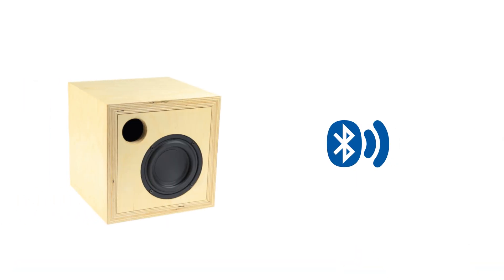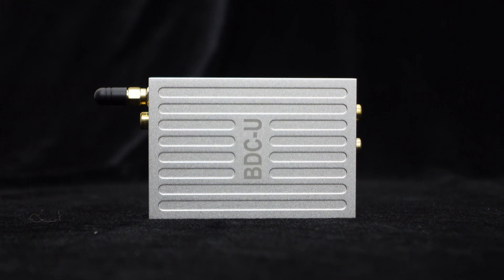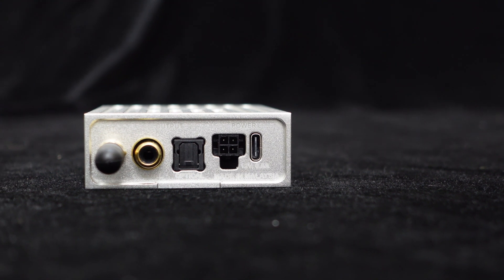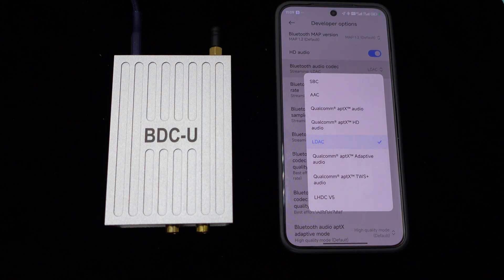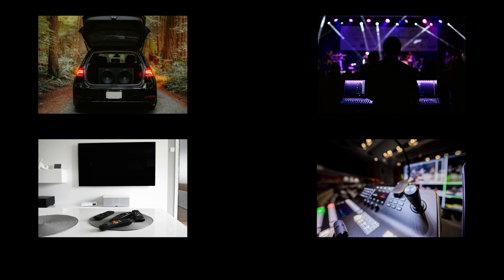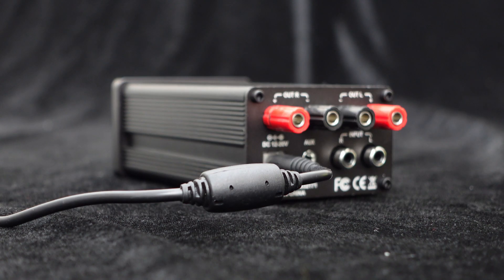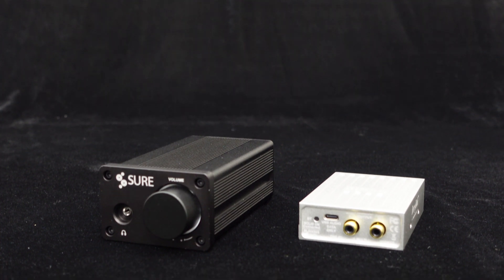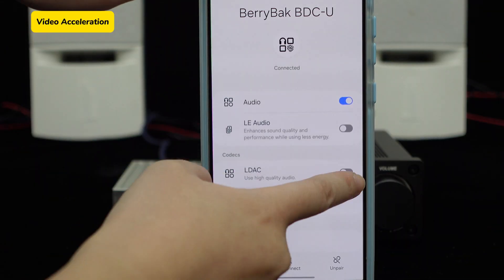How to upgrade vintage amps or speakers? All you need is a QCC5171 Bluetooth 5.3 LDAC receiver BDC-U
In this tutorial, we detail how to enhance a non-Bluetooth amplifier with Bluetooth using our BDC-U Bluetooth receiver USB decoder and a 2x50Watts amplifier.
The BDC-U, featuring an elegant aluminum alloy build, supports Bluetooth and USB inputs, providing analog, coaxial, and optical outputs for versatility and affordability. Specifically optimized for automotive audio, it seamlessly integrates with car stereos, supporting various high-fidelity audio protocols.
The 50Watts amplifier, employing Class D technology, ensures superior playback quality with reduced distortion and noise. With a DC input accommodating 12V to 20V, it delivers 50W per channel under a 20V supply with a 4-ohm load. Offering RCA and AUX inputs, it suits various setups like desktop and bookshelf speakers.
During our setup, we link the BDC-U to the amplifier using RCA and AUX cables, then connect the amplifier to speakers. Powering the BDC-U via USB-C and the amplifier with an adapter establishes a seamless Bluetooth connection for an enriched audio experience.